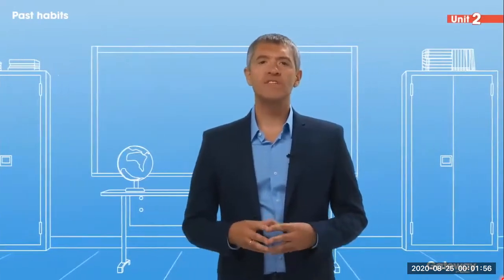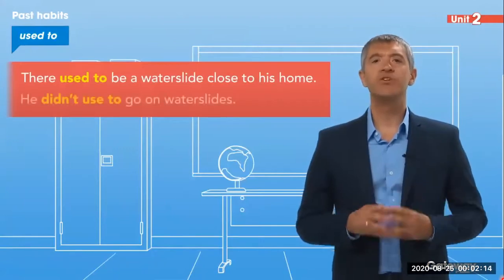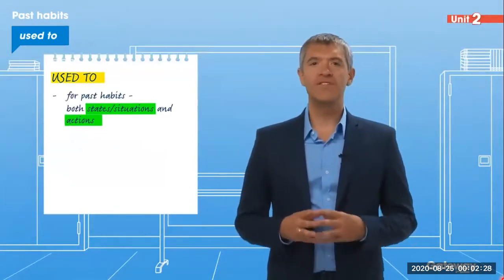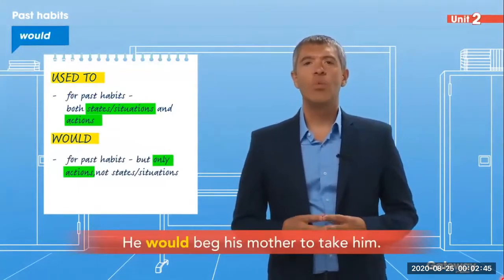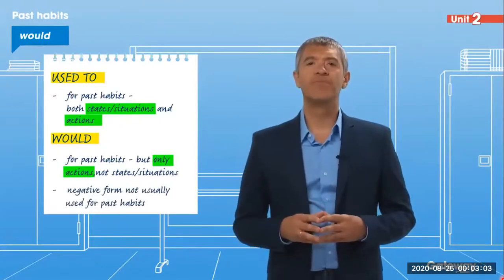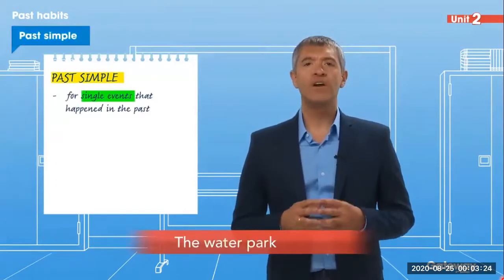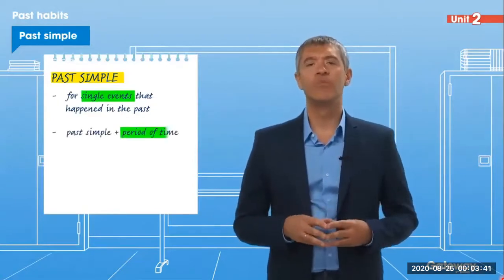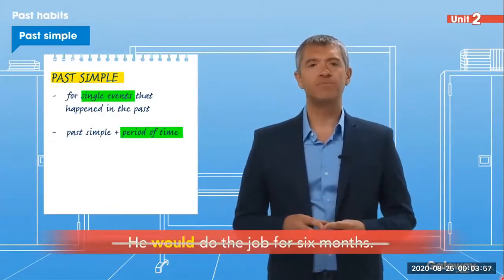Language 2T: Used to and Would August Video